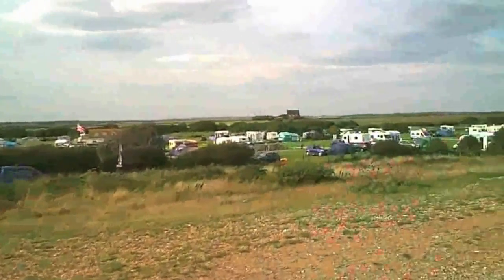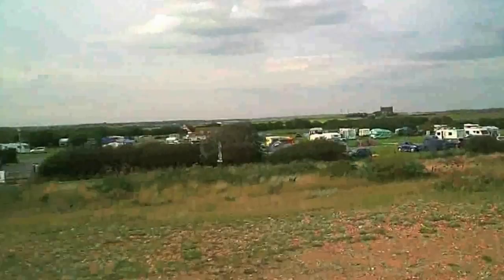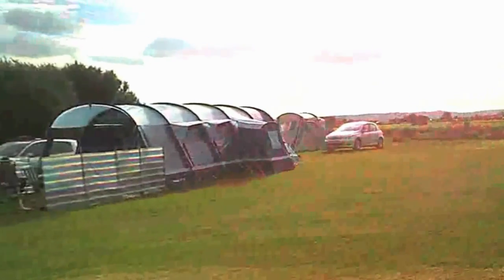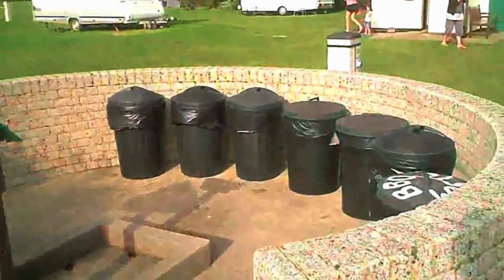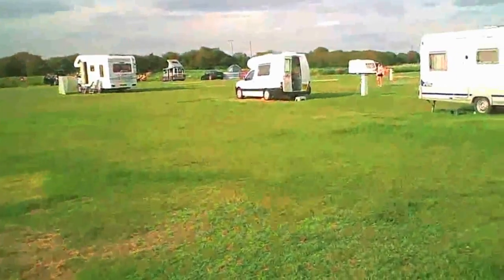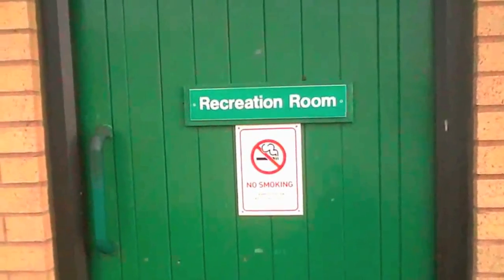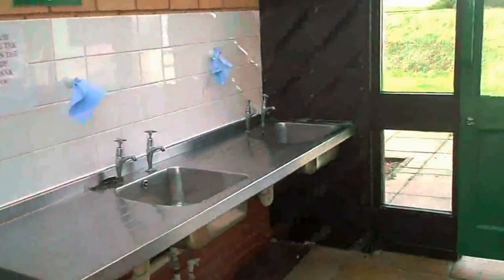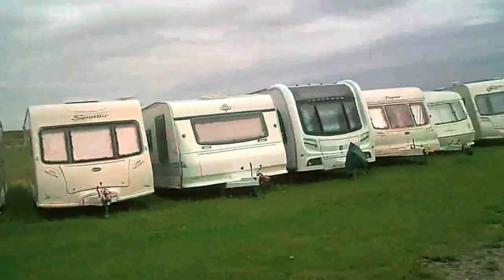Normans Bay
A video review of the Camping and Caravan Club site in East Sussex.